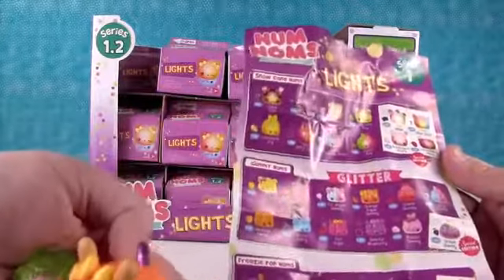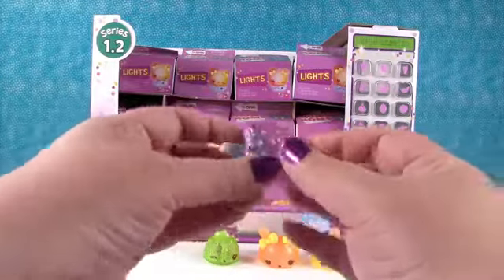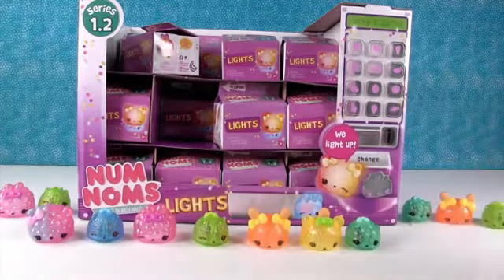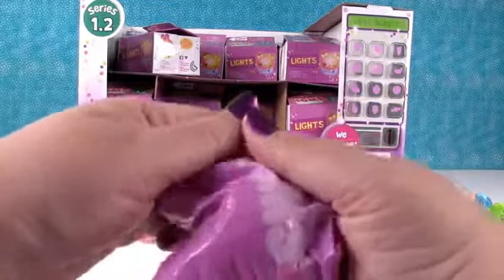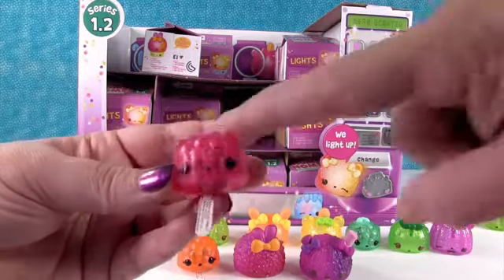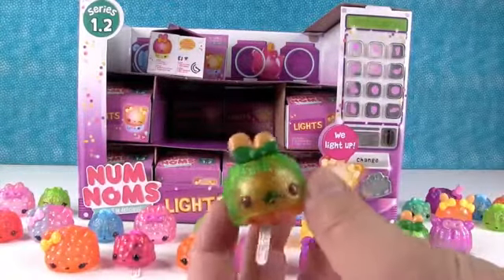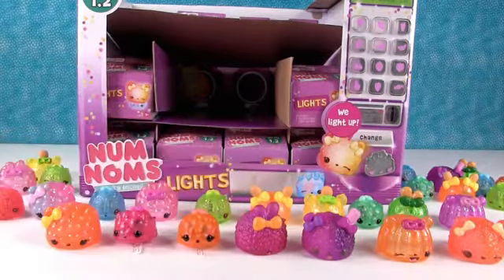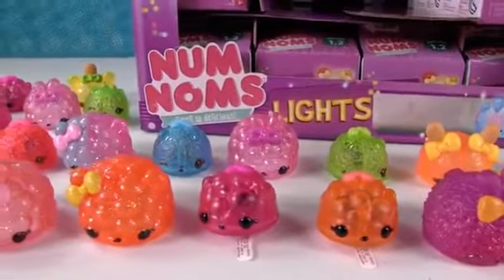February 5, 2021